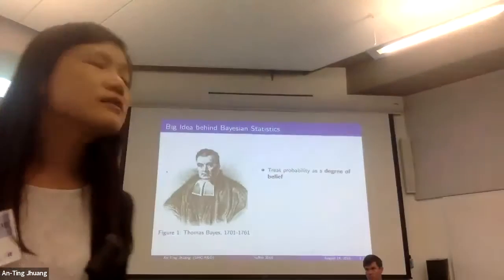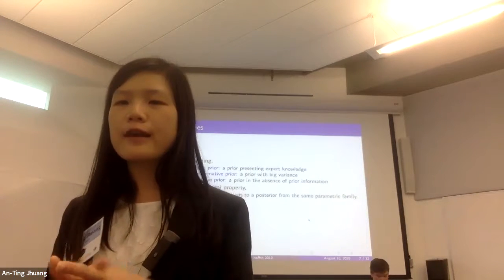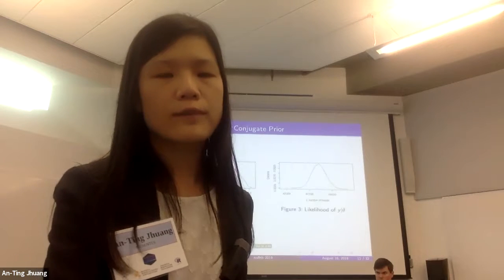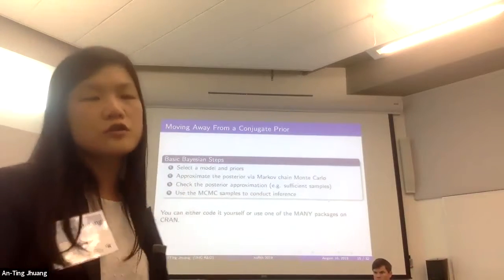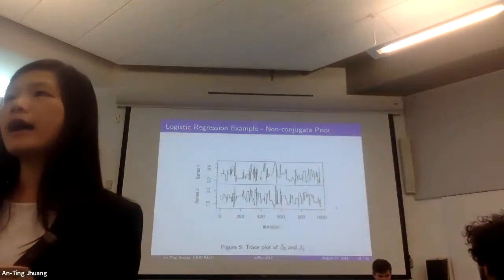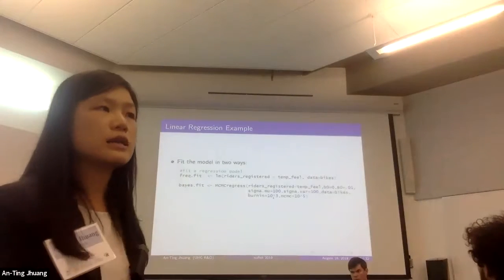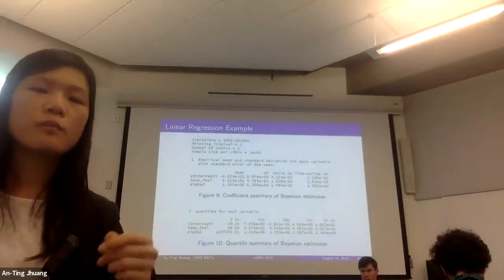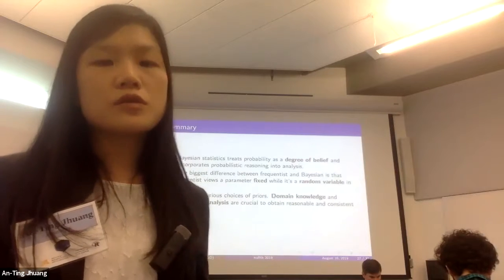An Ting Jhuang